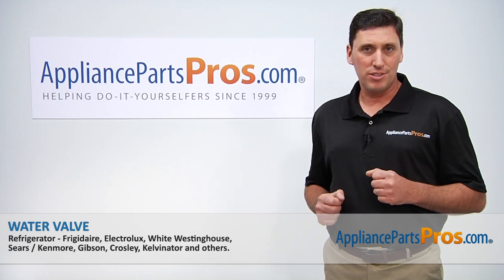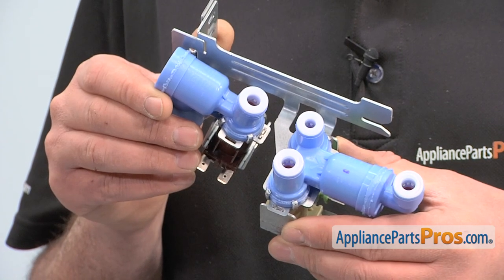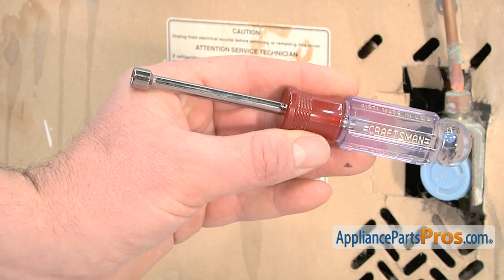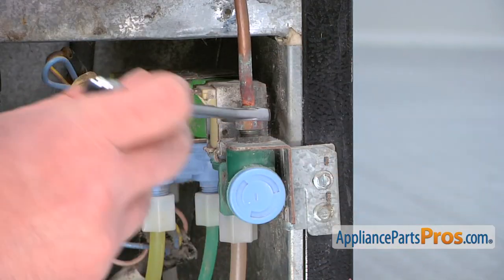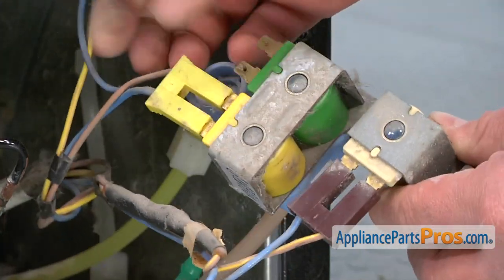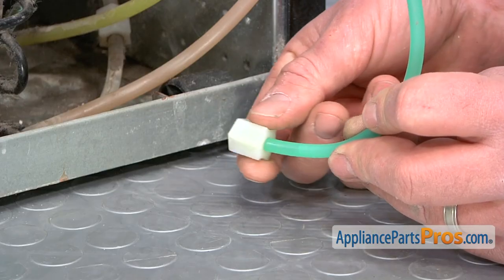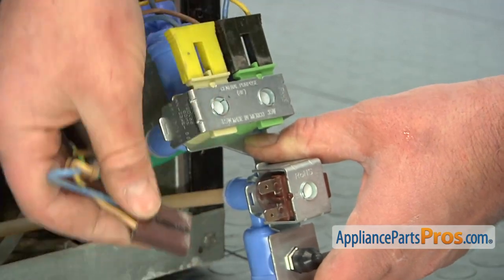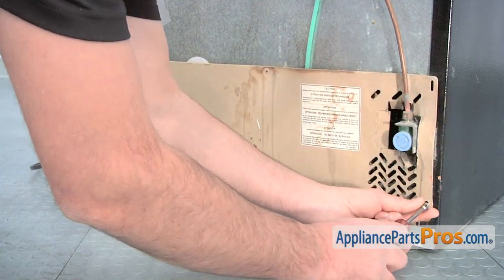How To: Frigidaire/Electrolux Refrigerator Water Valve 242252702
Symptoms: Leaking water; water dispenser won’t dispense water; or icemaker won’t make ice

Tools: 1/4” nut driver, razor blade, 1/2” wrench

This Frigidaire/Electrolux made Refrigerator Water Valve replaces the following older part numbers on Frigidaire, Electrolux, Gibson, Kelvinator, Westinghouse Refrigerators: 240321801, 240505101, 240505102, 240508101, 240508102, 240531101, 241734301, 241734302, 2692163, 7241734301.